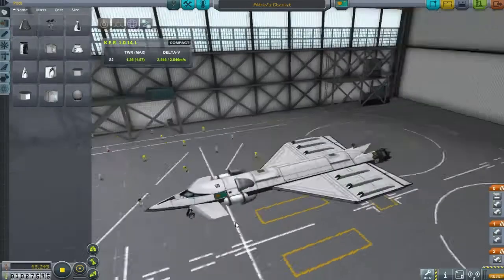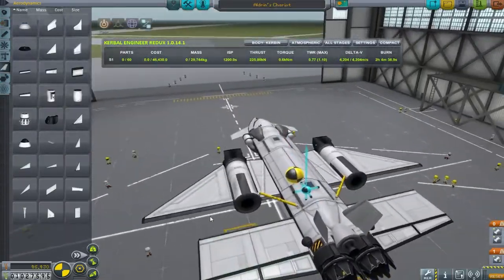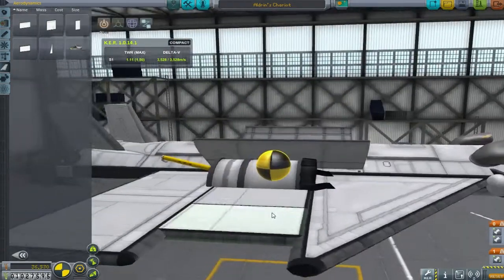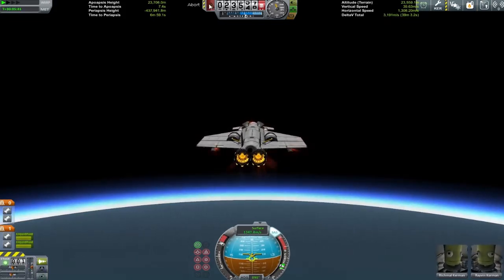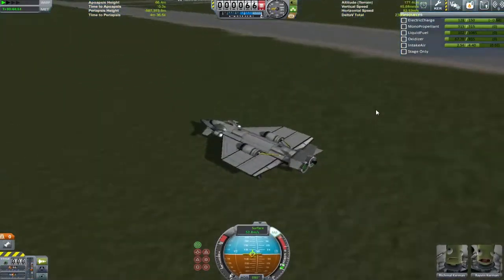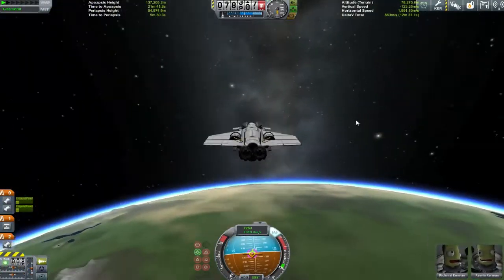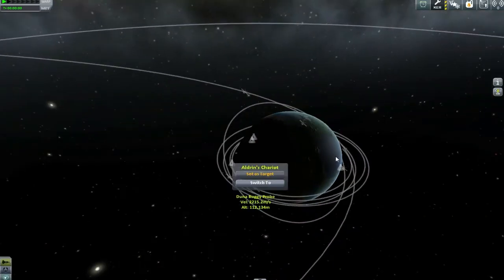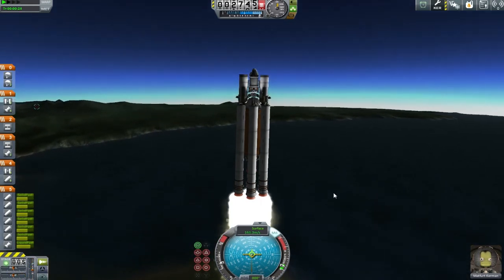Kerbal Space Program - 26 - Aldrin's Chariot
Space Planes are very hard things to get right.. and I still have not got it right.. so back to the hanger for more engineering and satellite Kerbal Space Program career mode shenanigans